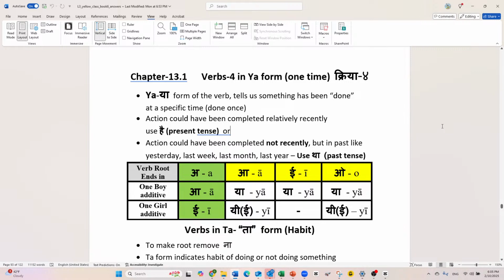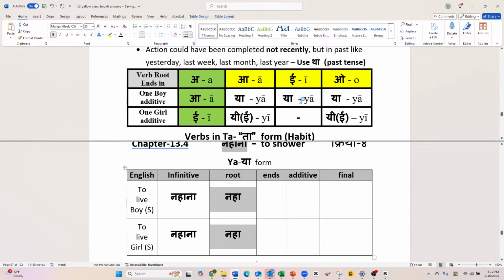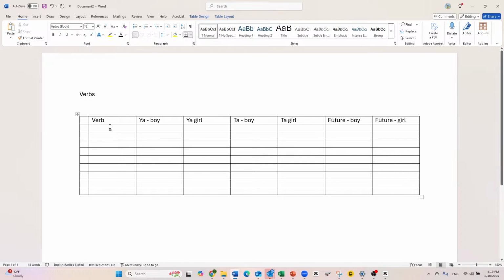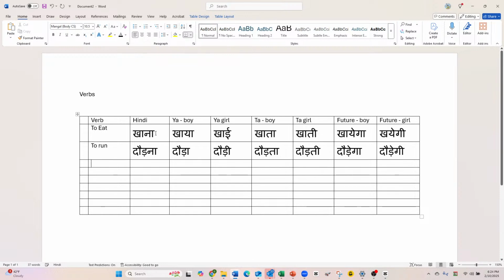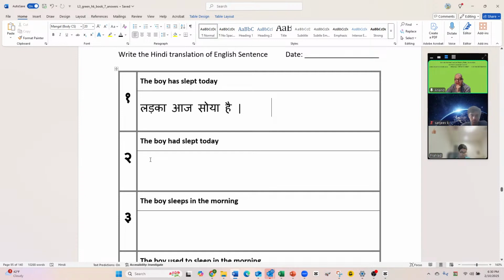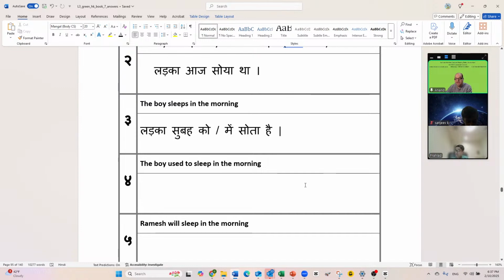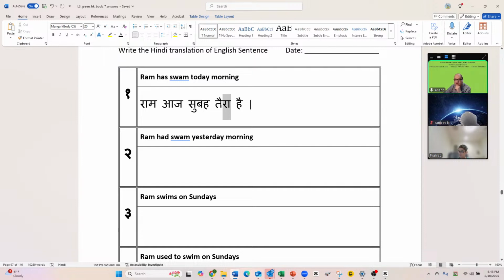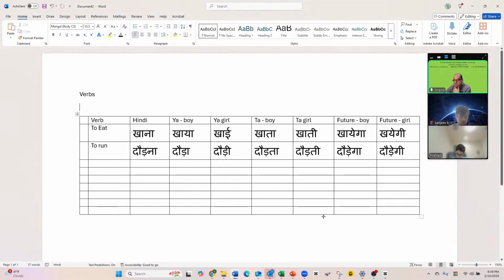Hindi Intermediate Class - Feb 10th 2025